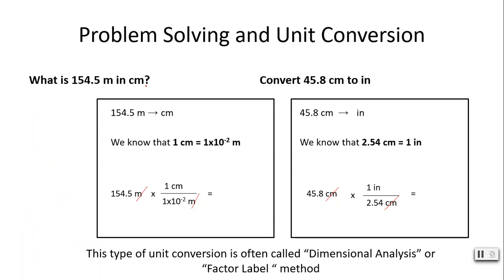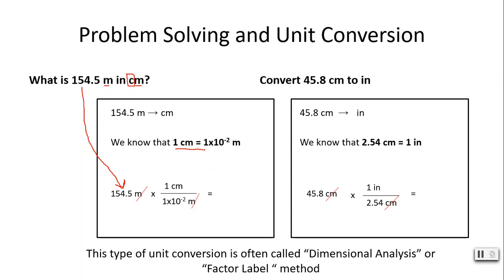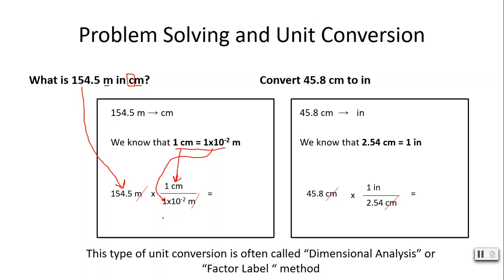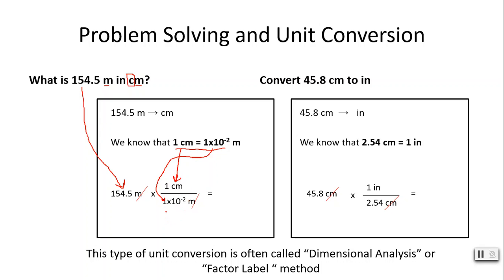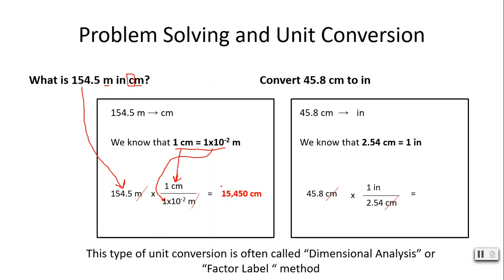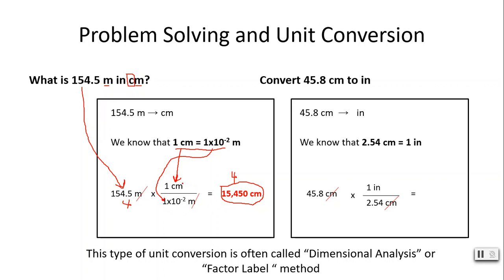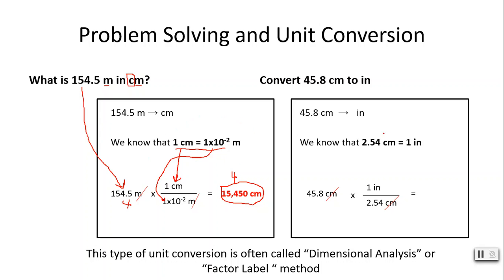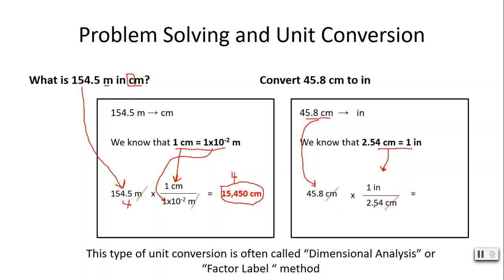Video Ch 2 Unit Conversion Problems Single Step